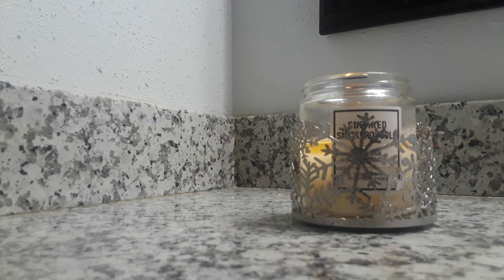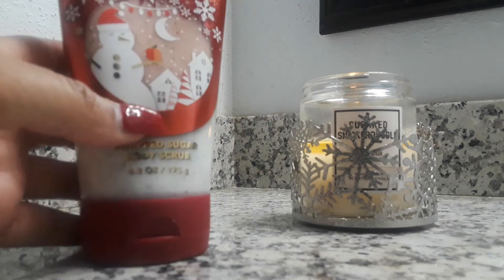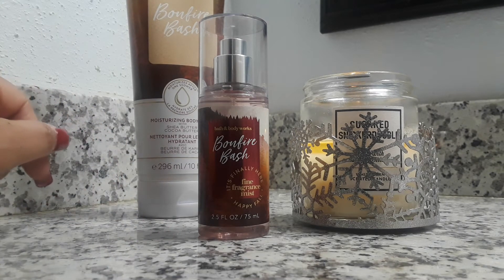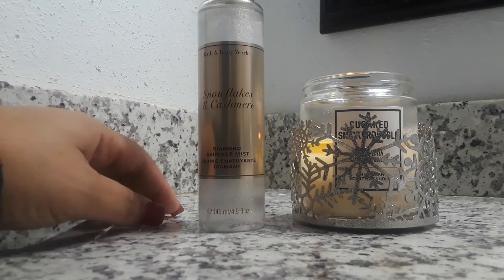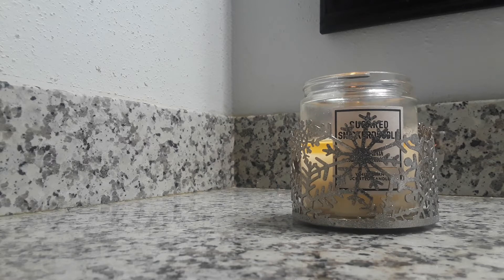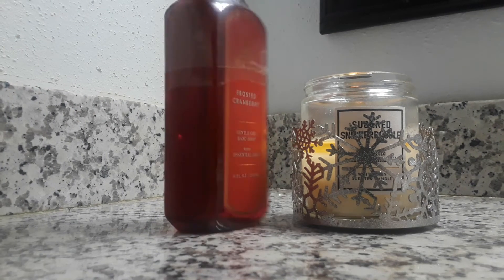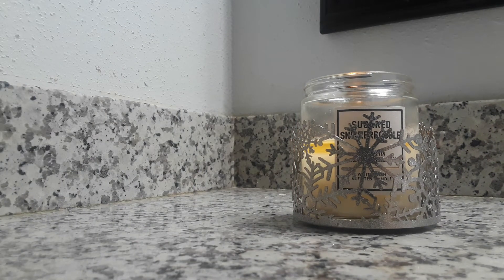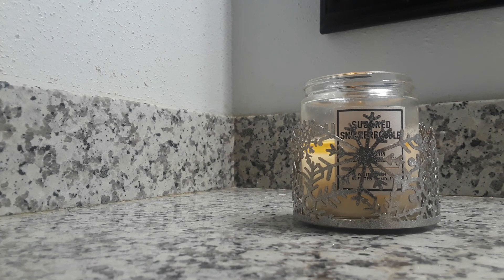Bath & Body Works Outlet Haul